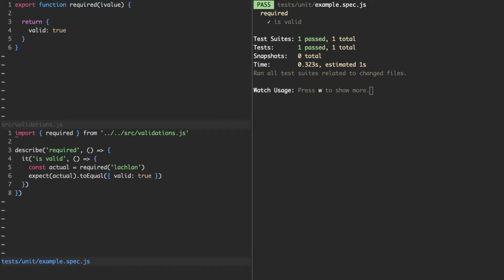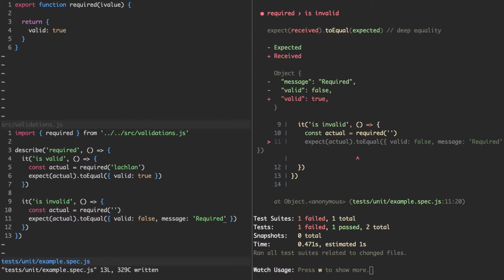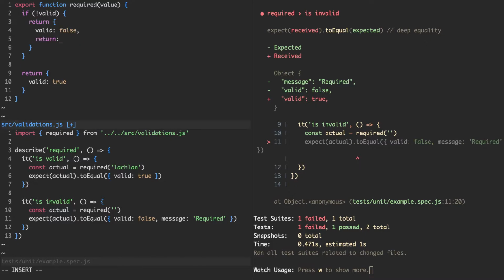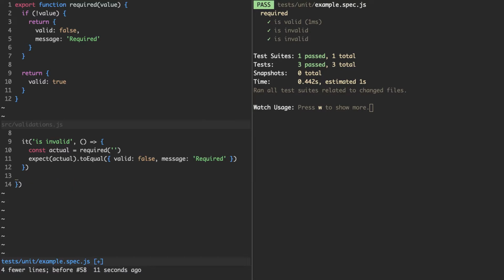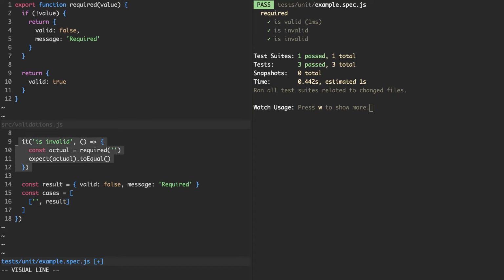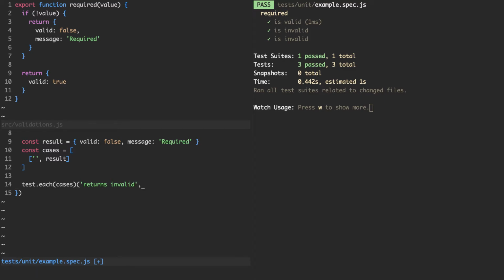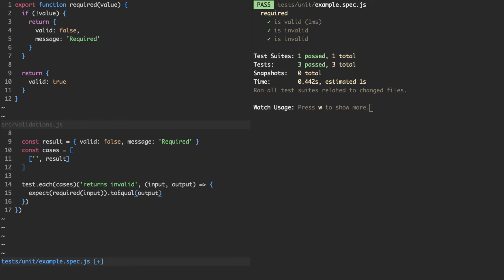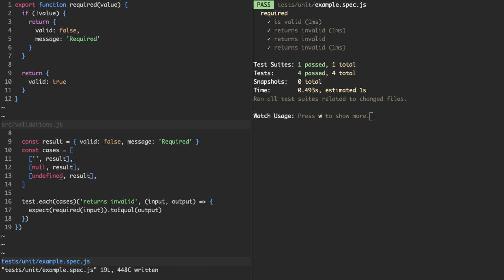[Testable Forms] 1.2 Concise Tests with test.each